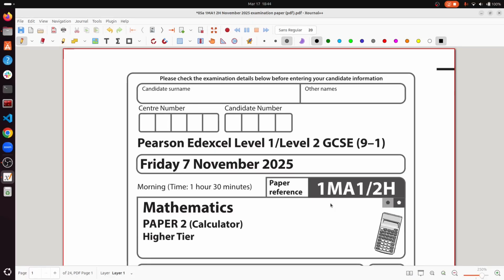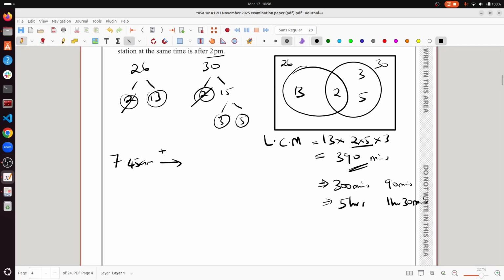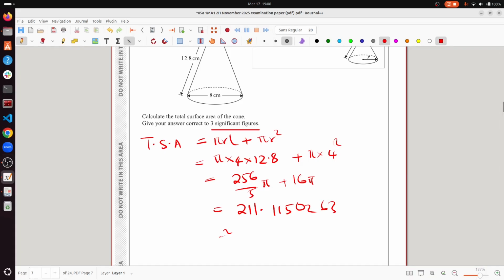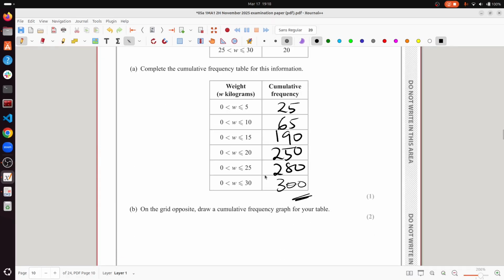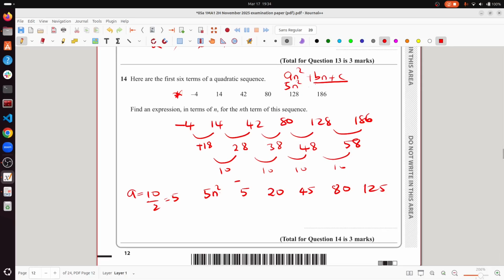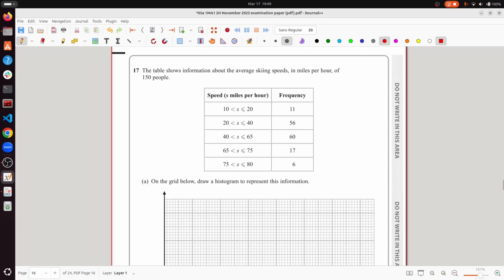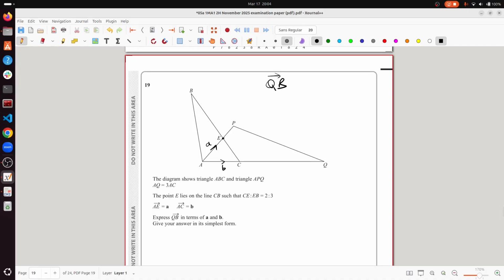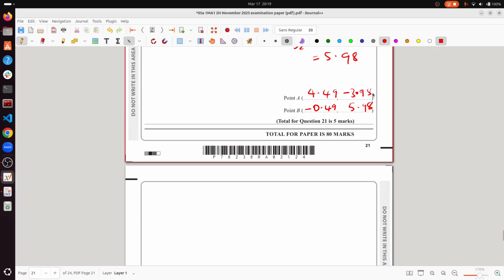November 2025 Higher Paper 2 GCSE Maths Edexcel Full Review and Solutions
This paper works through the November 2025 paper 2 Higher gcsemaths maths edexcel exam. You can also master the markscheme and learn patterns and mindset of the examiner.
Time Stamps
0:00 Introduction & Paper Overview 📋
0:13 Question 1
1:20 Question 2
2:39 Question 3
5:40 Question 4
9:30 Question 5
12:08 Question 6
13:43 Question 7
15:50 Question 8
17:26 Question 9
18:18 Question 10
19:24 Question 11
23:09 Question 12
28:46 Question 13
31:24 Question 14
34:36 Question 15
37:48 Question 16
41:55 Question 17
46:32 Question 18
49:56 Question 19
53:09 Question 20
56:16 Question 21
58:46 Closing & Subscribe 👋